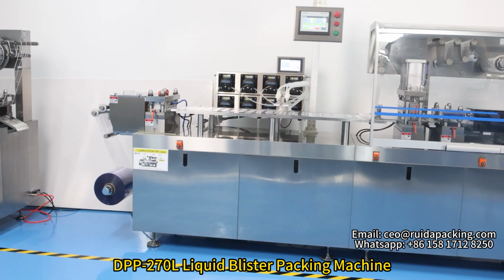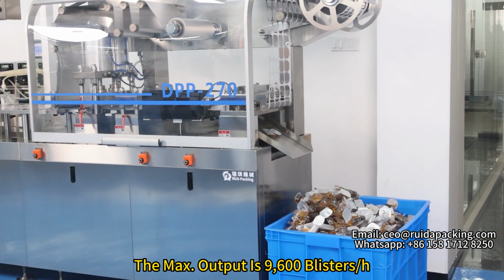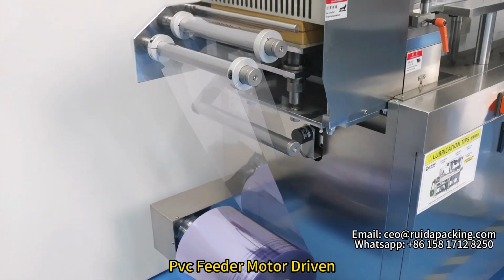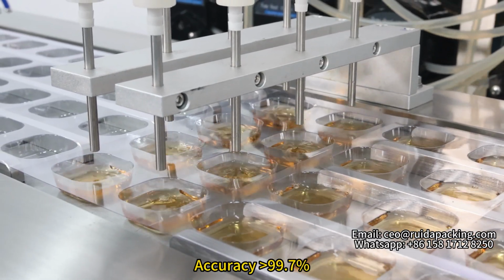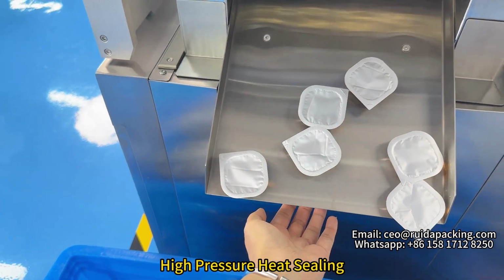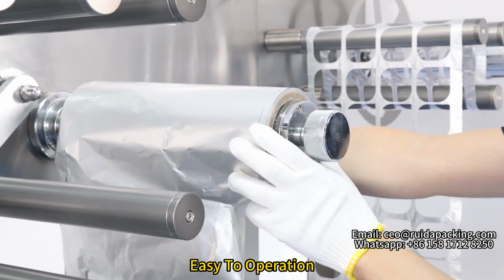DPP-270L Liquid Blister Packing Machine for Sauce Jam Honey Perfume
Our Product Range including:
Capsule Filling Machine (Full Automatic/Semi Automatic)
Blister Packing Machine (For Capsules/Tablets/Butter/Ketchup...)
Electronic Counting Machine(For Tablets/Capsules/Candy/Gummy...)
Rotary Tablet Press Machine (Round/Square/Ring/Special-Shaped/Two-Color...)
Automatic Cartoning Machine (For Blister Plate/Sachet/Bottle/Tube...)

All Machines In Stock, Guaranteed For 3 Years! Fast Delivery Within 7 Days.
Free Maintenance For Lifetime, Free Spare Parts.
Support Deep Customization, Passed SGS, CE, ISO, GMP.
One Stop Shipment Booking & Customs Clearance.
Provide Door-To-Door Overseas Service, Field installation, Commissioning & Training.

Look Forward To Hear From You By Return Mail.

Thanks & Regards,
Petty Fu

Guangzhou Ruida Packing Machinery Co., LTD.

Building D, Guangying Technology and Creative Park, Haizhu District, Guangzhou